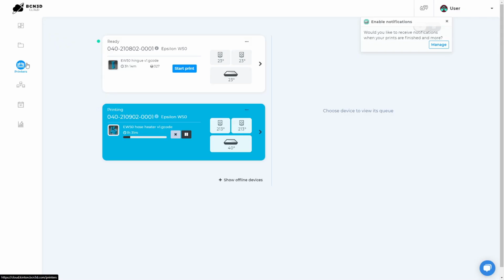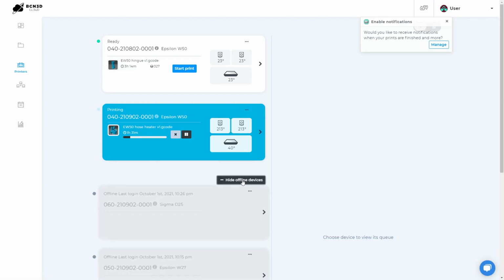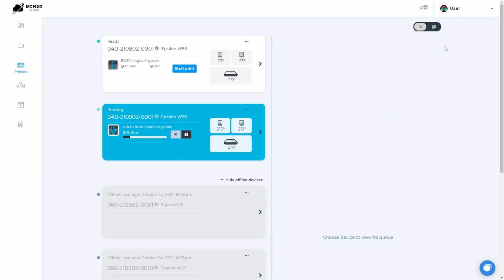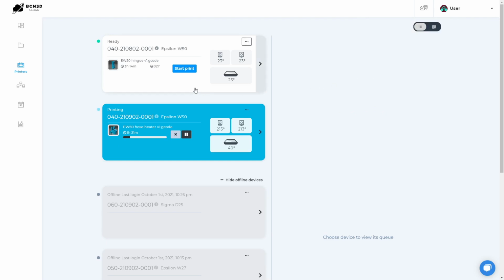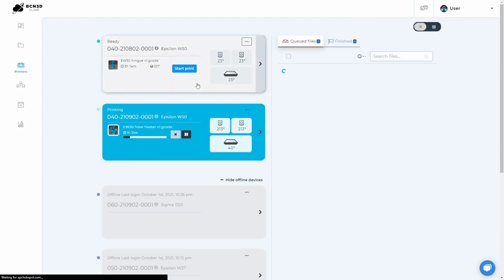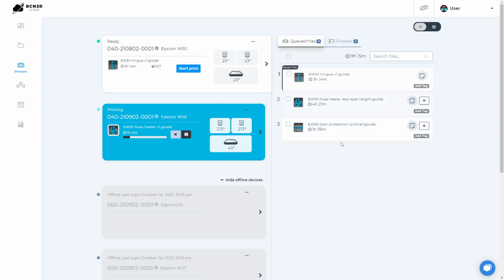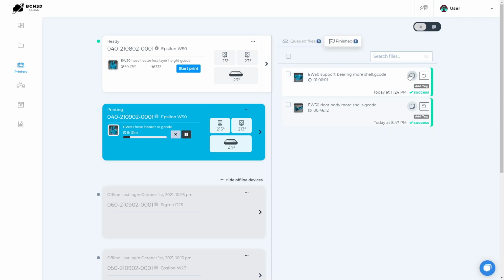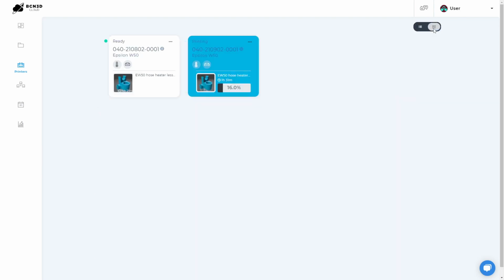How to manage your printers and queues in BCN3D Cloud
A short video of the printers tab in BCN3D Cloud.

If you have any further questions, please visit the BCN3D Knowledge Base